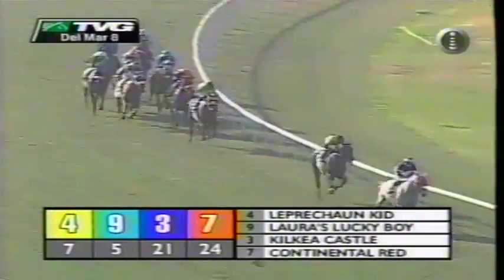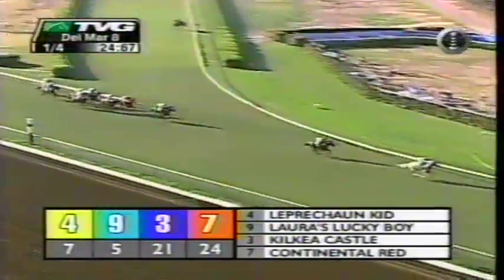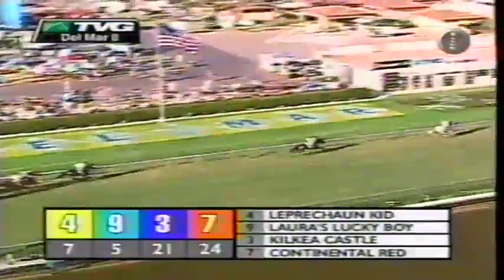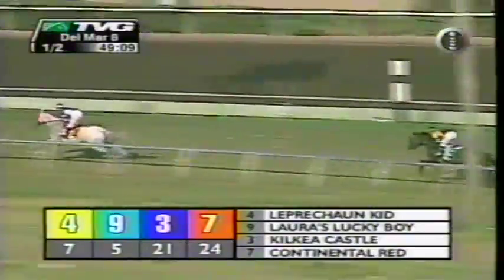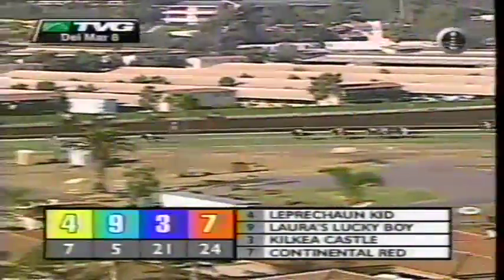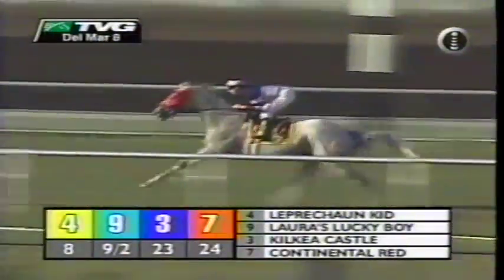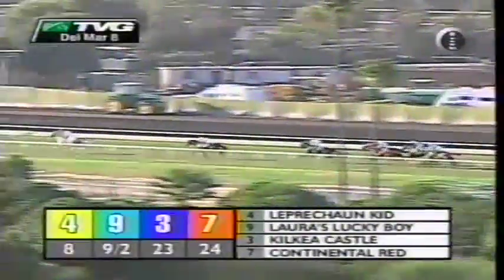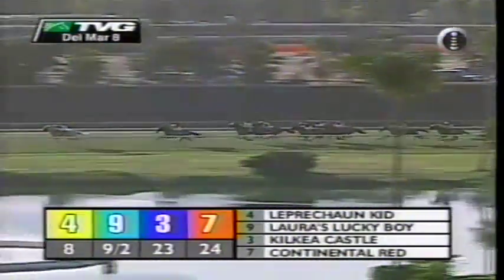2005 Del Mar Handicap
TopThoroughbred’s FlashFromThePast: $250,000 Del Mar Handicap-G2 (2005) at Del Mar Racetrack.

Here’s an article about the race:

Leprechaun Kid strikes gold in Del Mar Handicap

"Leprechaun Kid, claimed for $80,000 a month ago, turned out to be a good luck charm for trainer Mike Mitchell and struggling jockey Tyler Baze in Sunday's $250,000 Del Mar Handicap (gr. IIT).
The imposing 6-year-old bright gray gelding, carrying 113 pounds, won a desperate fight to the wire over the luckless Laura's Lucky Boy to gut out a nose victory in the 1 3/8-mile turf test for his first graded stakes win in a 38-race career.

In a superbly paced ride by Baze, who came into the weekend's action with just eight wins in 167 starts (5%) at the current meeting, the pacesetting son of Alphabet Soup had just enough left in the tank to hold off Laura's Lucky Boy. "